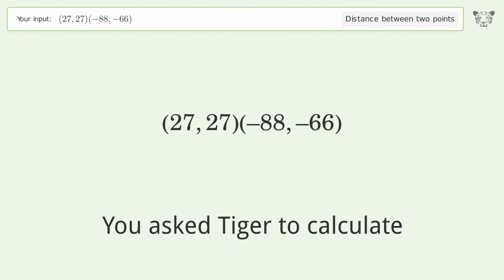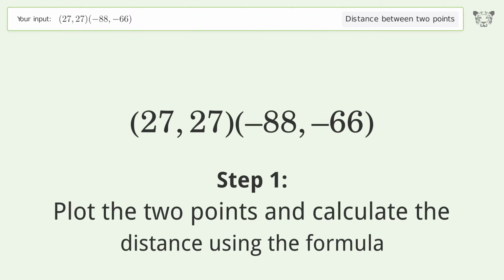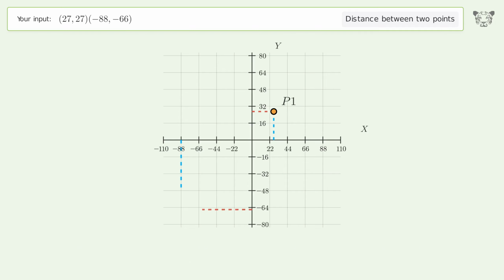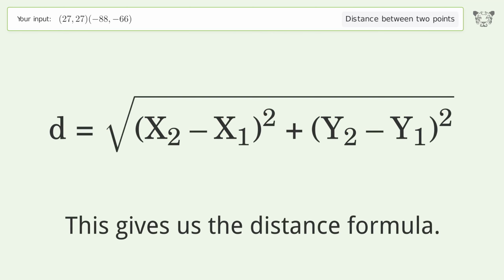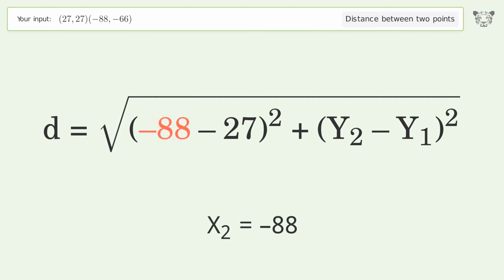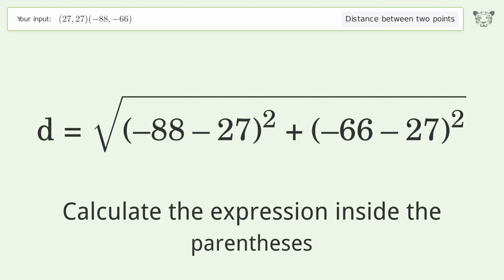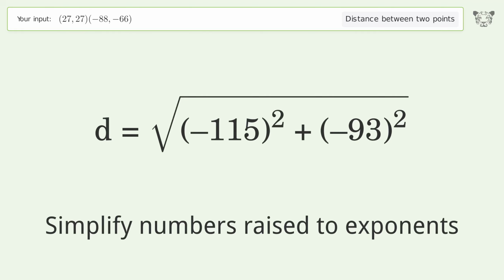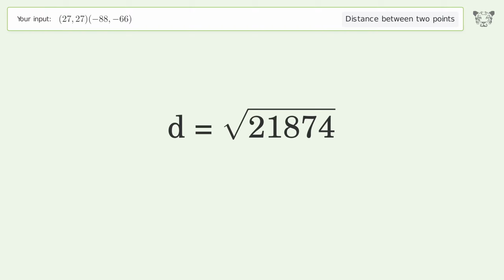Find the distance between two points p1 (27,27) and p2 (-88,-66): Step-by-Step Video Solution